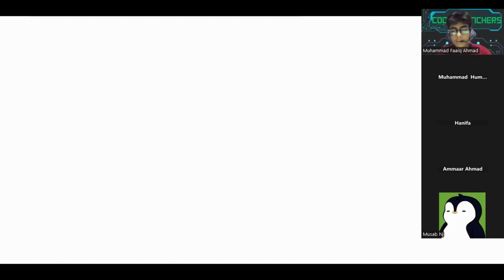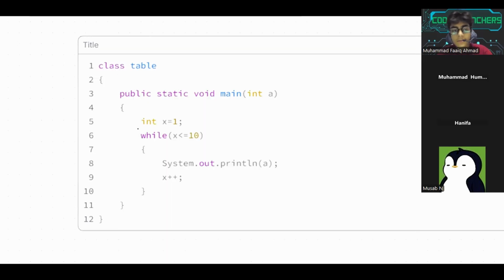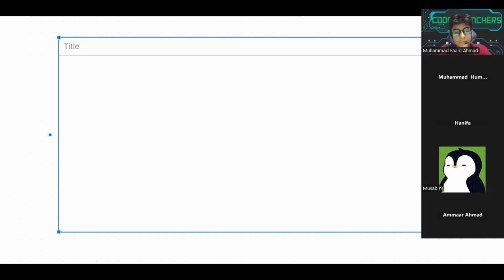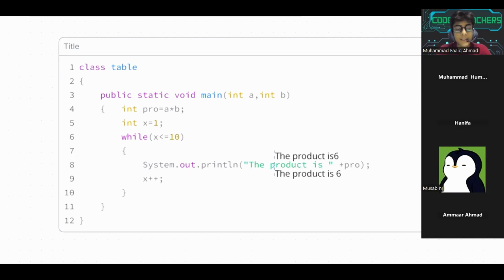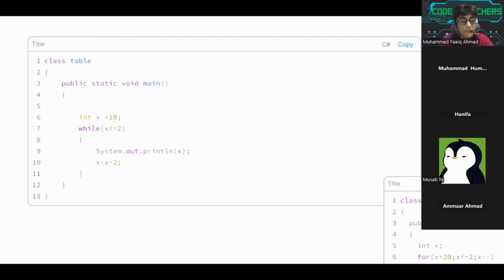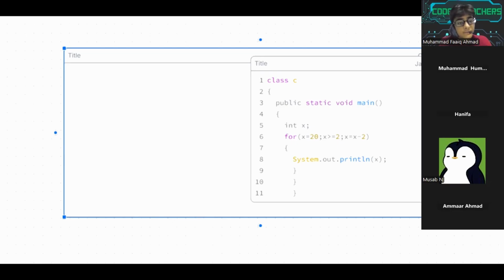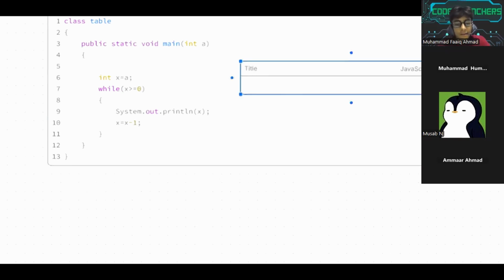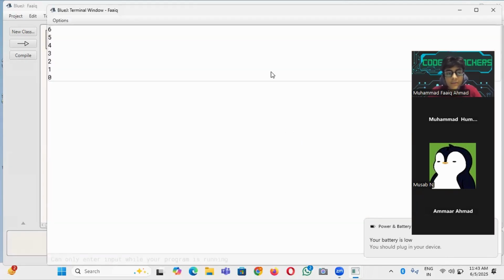Java Beginner Course: Session 9